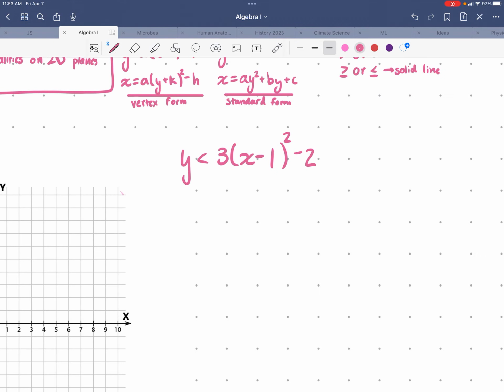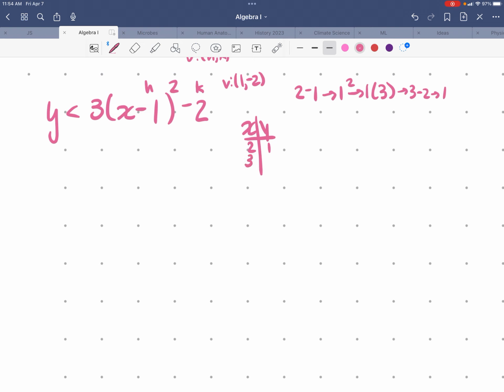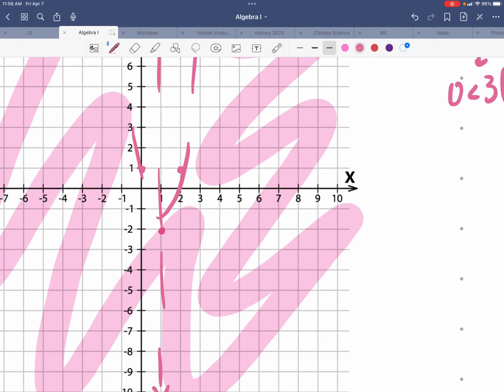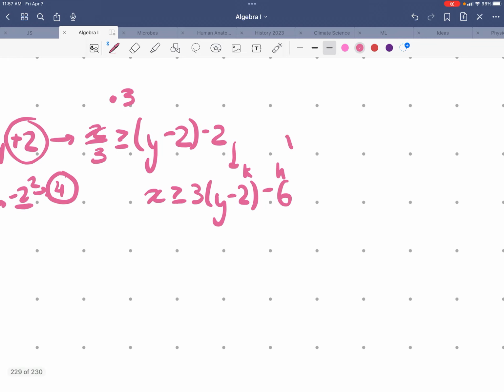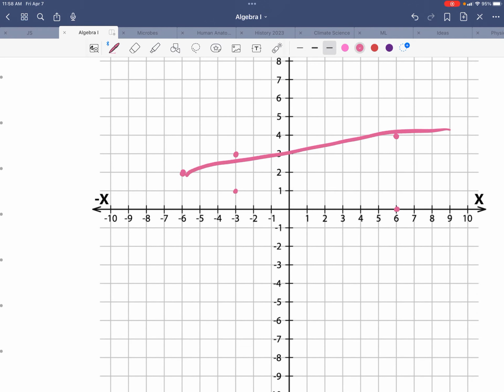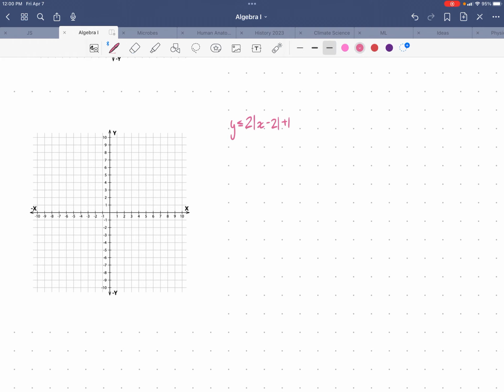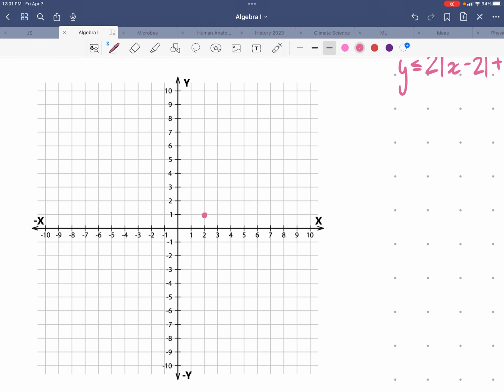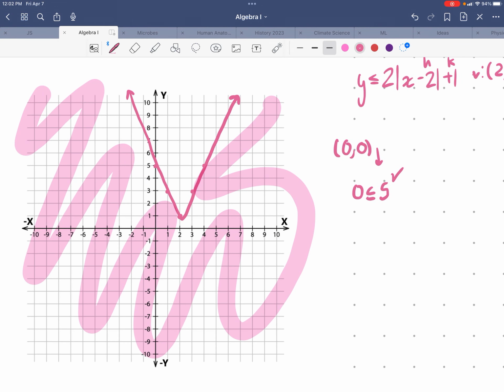Graphing Inequalities of Parabolas on 2D Planes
Graphing inequalities of parabolas from vertex form, standard form and with absolute values.